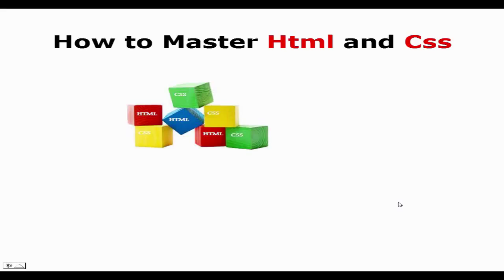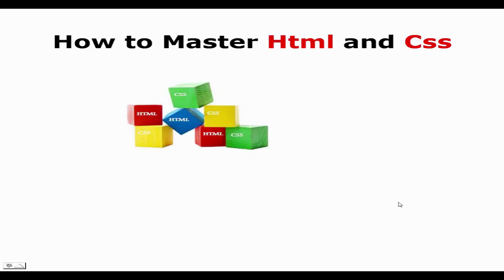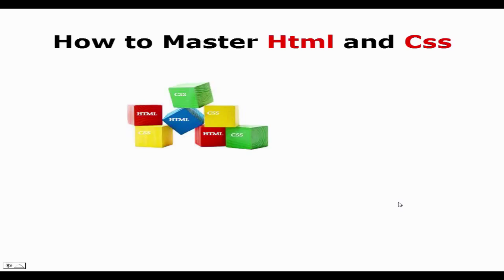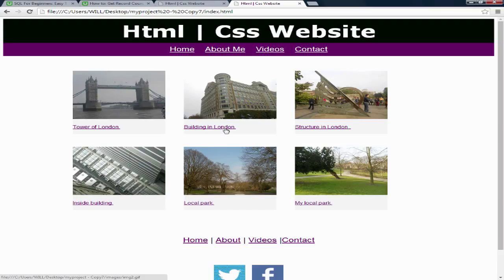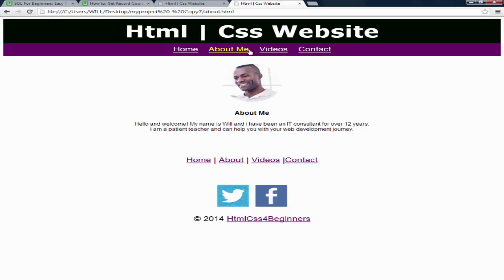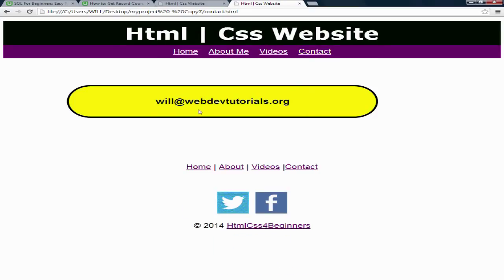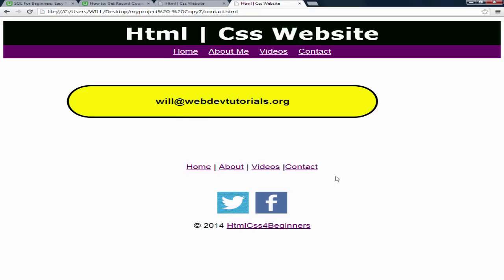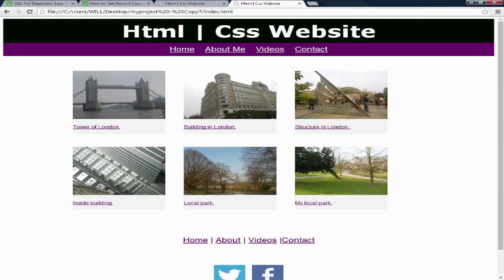HOW TO MASTER HTML AND CSS FOR BEGINNERS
This Course will teach you how to create a html and css website from scratch .  At the end of this course you will have the skills to create your own amazing websites!